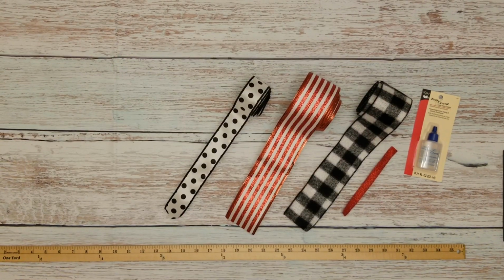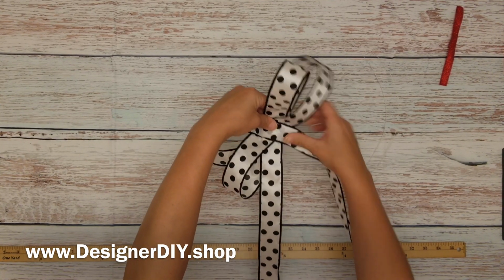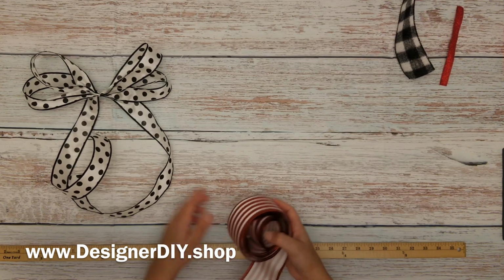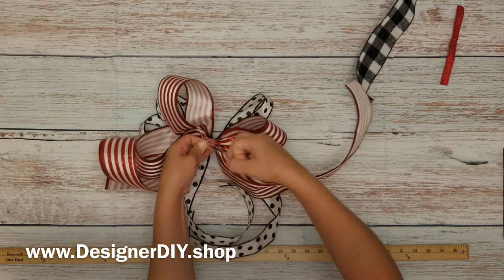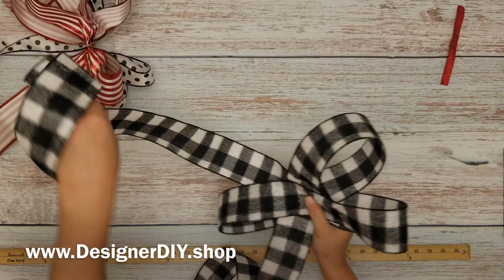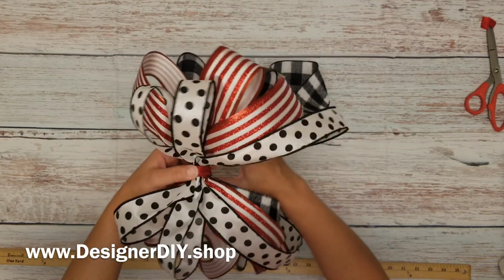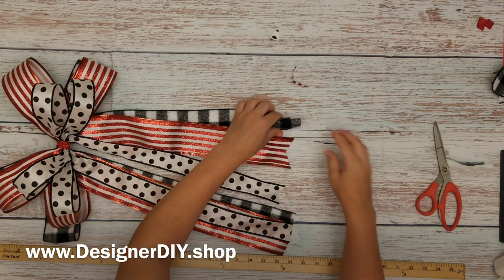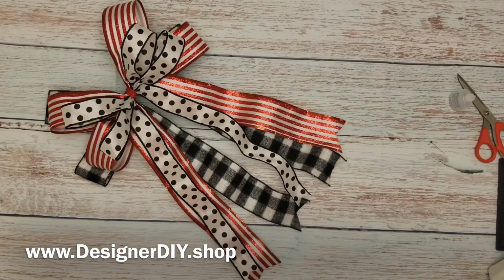Learn how to make this easy bow! Perfect for tree toppers, gifts, wreaths, anything! Easy craft!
This tutorial will show you how easy it is to make a ribbon bow! It's a great "how to" for the most beginner or advanced bow maker. These bows can be made for any wreath, gift, lantern, tree topper...the possibilities are endless. DIY bow making has never been easier!